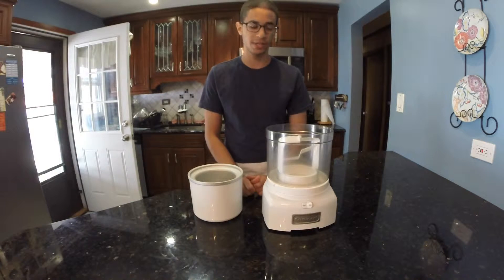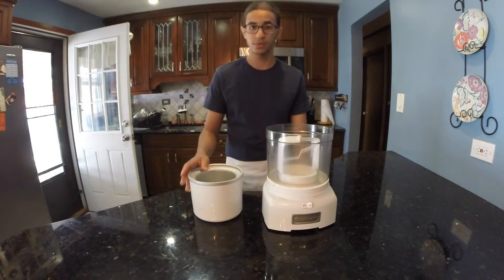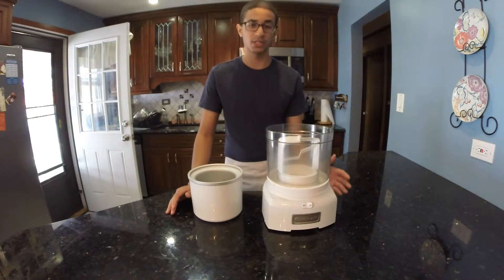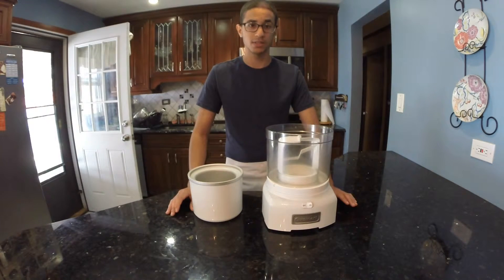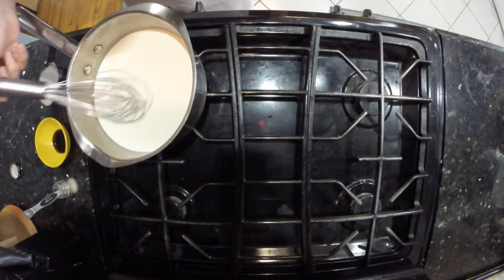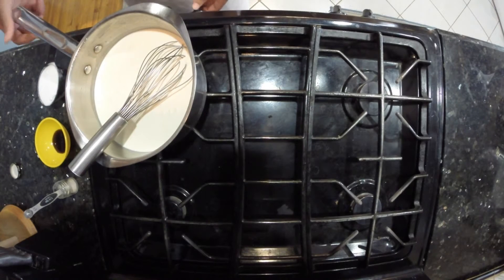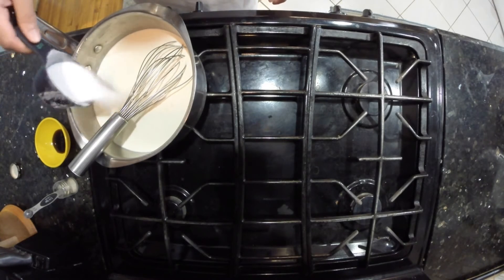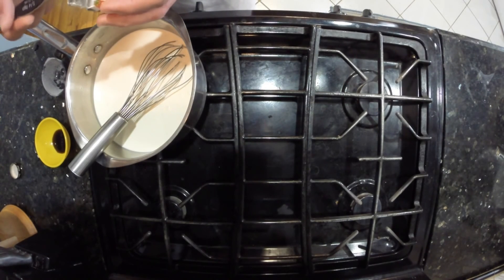Basic ice cream respies